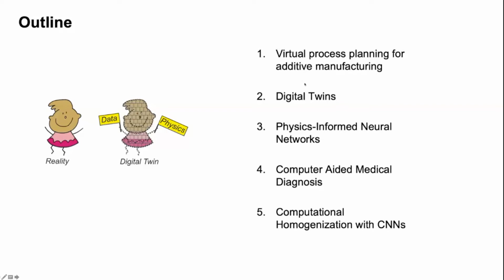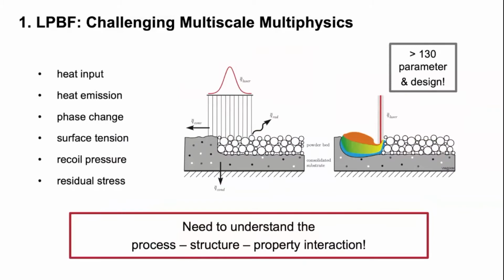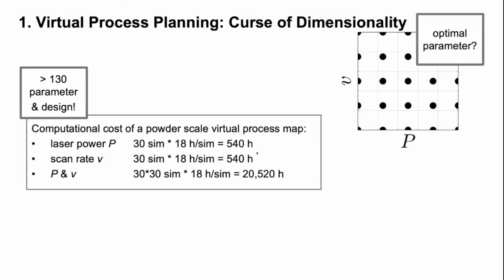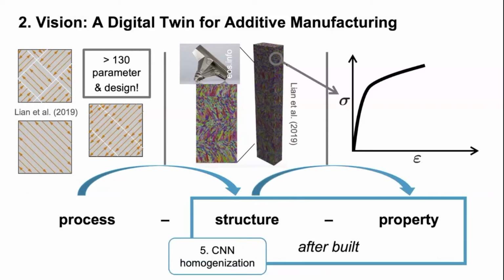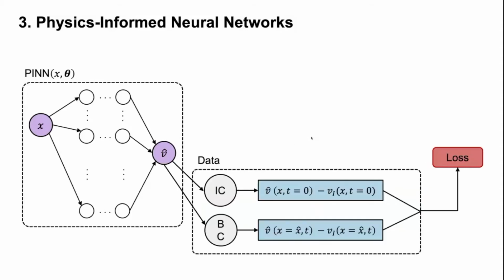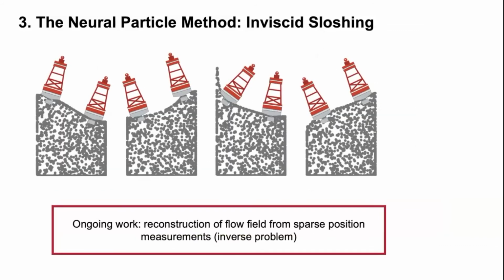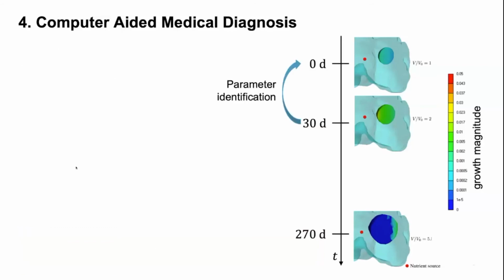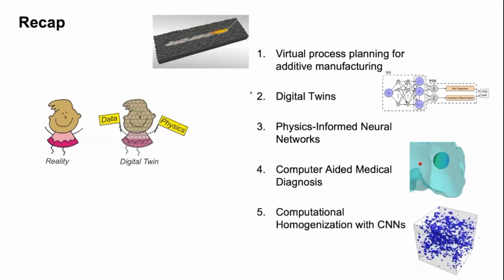MUSEN Kolloquium - Henning Wessels - Data-driven Modeling and Simulation of Mechanical Systems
Jun.-Prof. Dr.-Ing. Henning Wessels gave a talk in the MUSEN Kolloquium titled:

Data-driven Modeling and Simulation of Mechanical Systems

Abstract:
In the last decades, modeling and simulation has become indispensable in engineering practice. Despite great success, purely physics-driven approaches are sometimes restricted by the available computational resources, e.g. in multi-scale problems or when subject to (real)-time constraints. Moreover, the parametrization of complex physical models to match experimental results can be tedious.
At the same time, digitization leads to an ever-increasing amount of data. While this data can be interpreted with machine learning algorithms, purely data-driven approaches are often criticized for their lack of interpretability referred to as black-box behavior. This talk addresses recent advances in scientific machine learning, i.e. approaches to incorporate data into engineering models with respect to physical constraints.